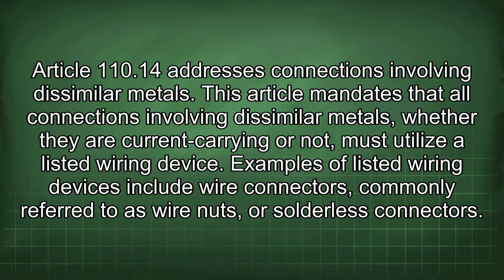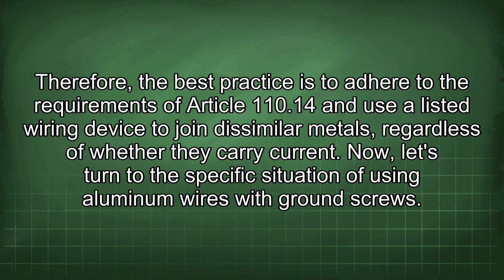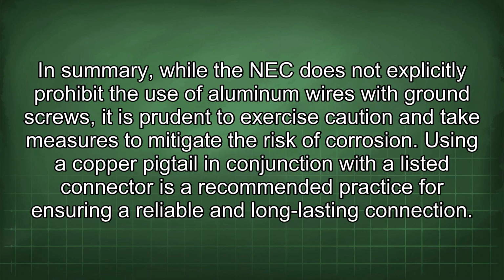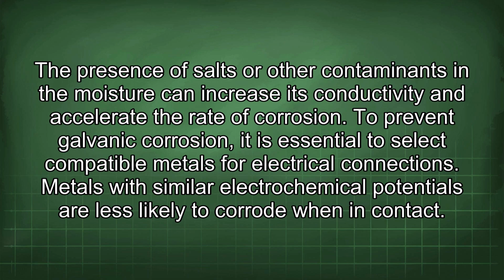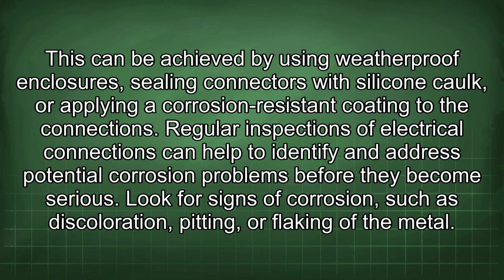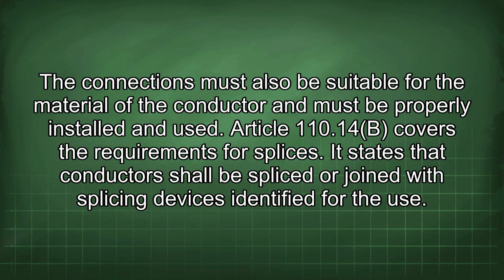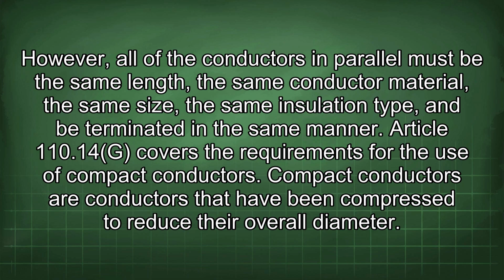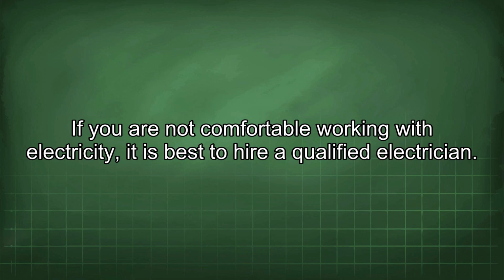Dissimilar Metal Connections and Grounding Electrode Conductors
Article 110.14 requires listed wiring devices for dissimilar metal connections. This applies to both current carrying and non current carrying conductors like grounding electrode conductors (GECs). Always use listed connectors to prevent galvanic corrosion.